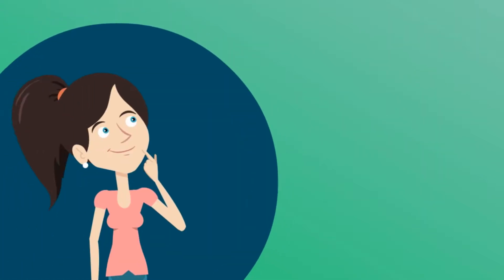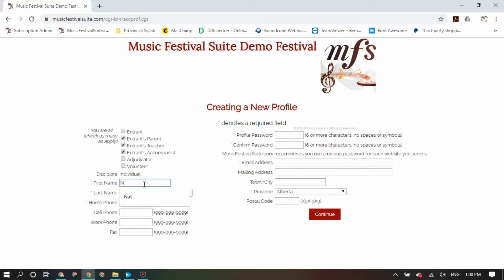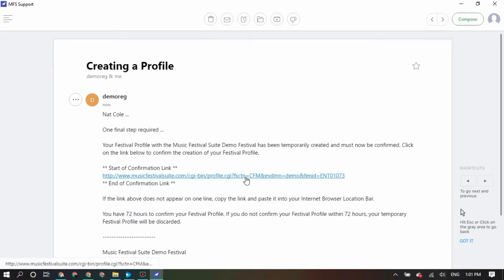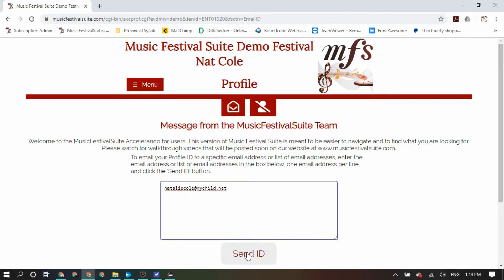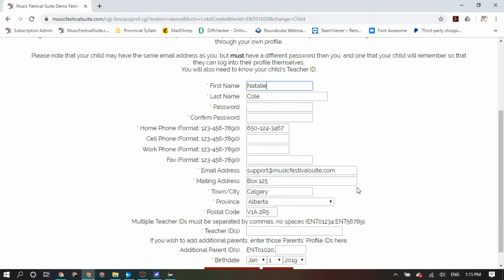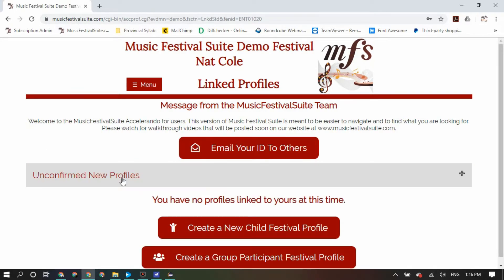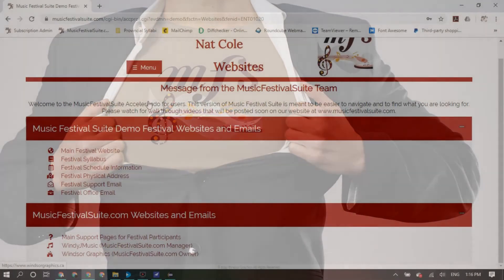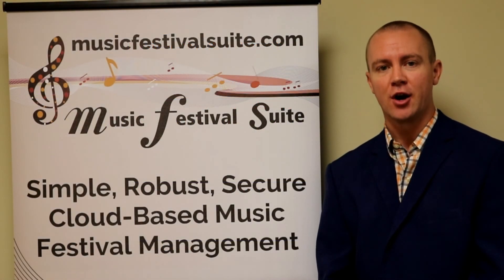Creating and Using Profiles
MusicFestivalSuite.com is a Simple, Robust, Secure, Cloud-Based Music Festival Management system.  This video walkthrough takes you through creating and using your Profile.